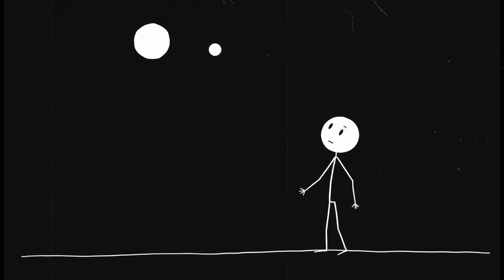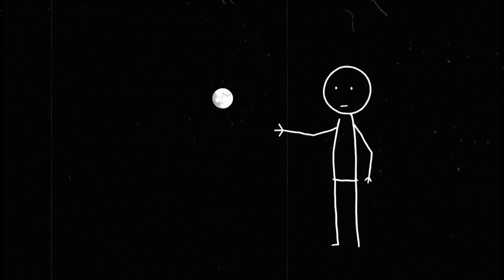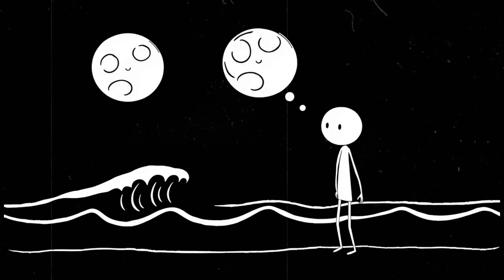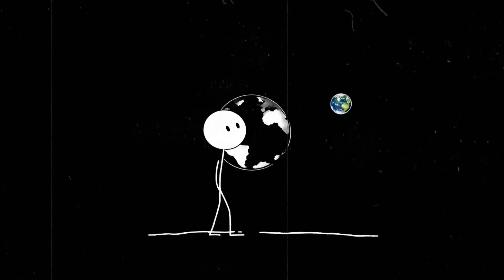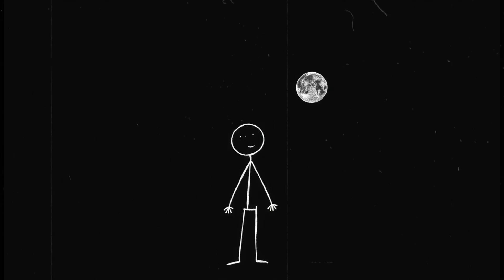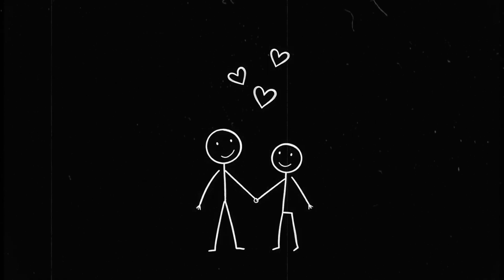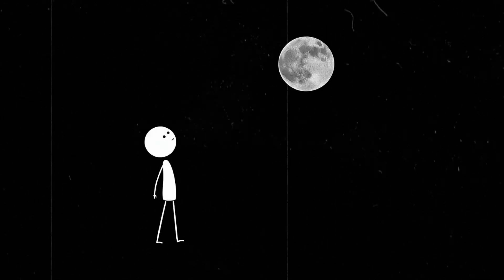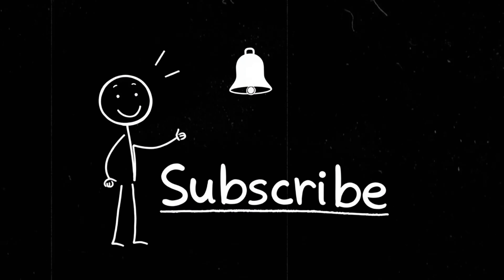What If Earth Had Two Moons ?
What if **Earth had two moons?** 🌍🌕🌕 Would we get double the tides, crazier eclipses, or total chaos in the sky? Could an extra moon change gravity, weather, or even life itself? In this **mind-blowing thought experiment**, we explore the **science, astronomy, and unexpected consequences** of a **two-moon Earth!** 🚀🔬